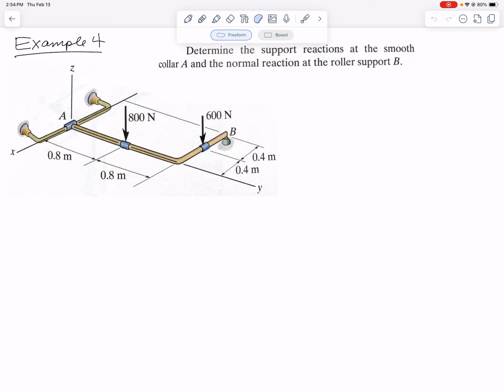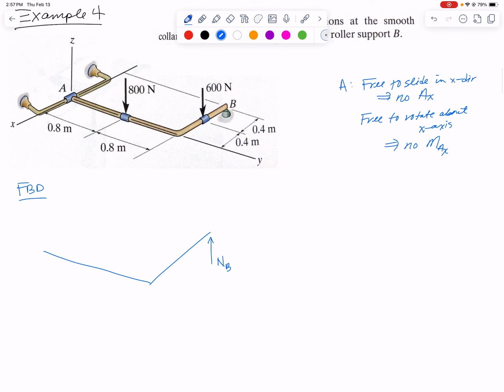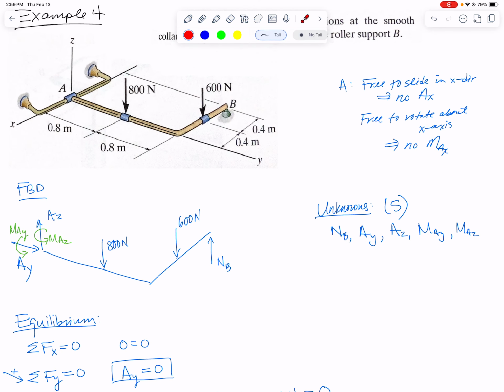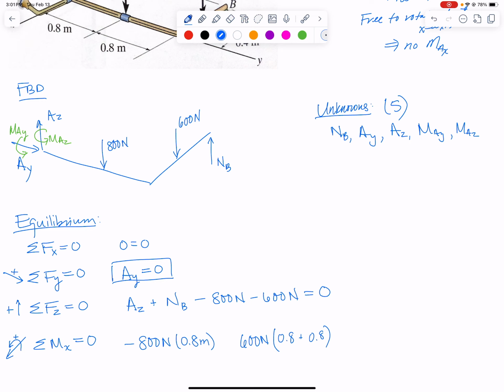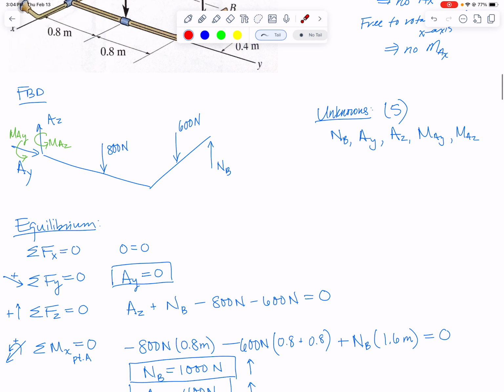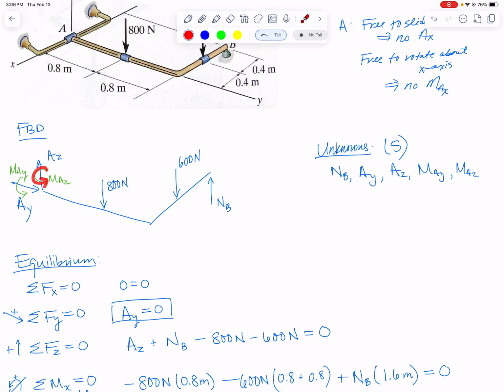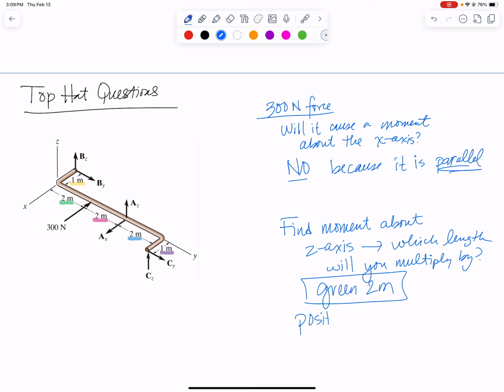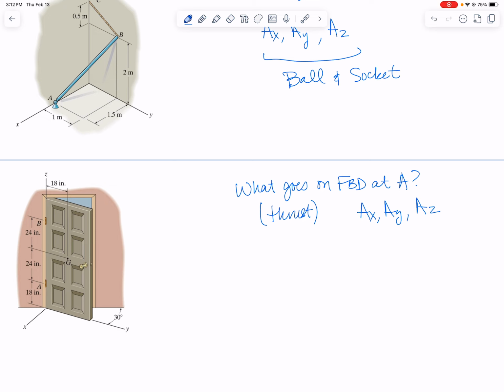Statics 16: 3D Rigid Body Equilibrium Part 3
This video continues showing examples of 3D rigid body equilibrium problems.